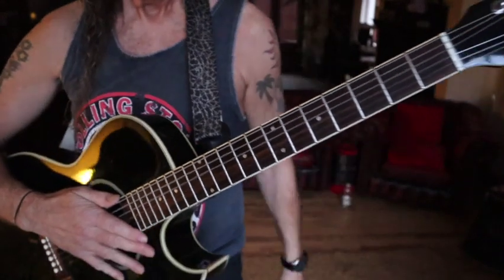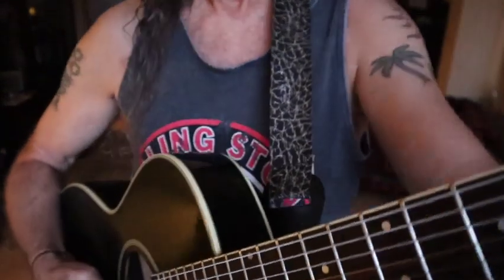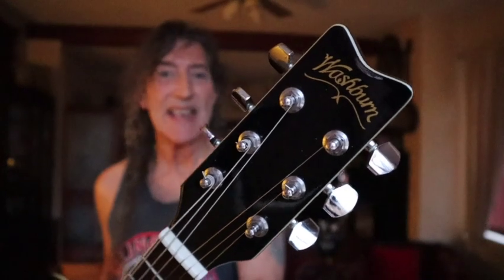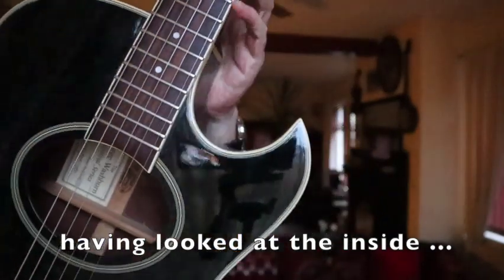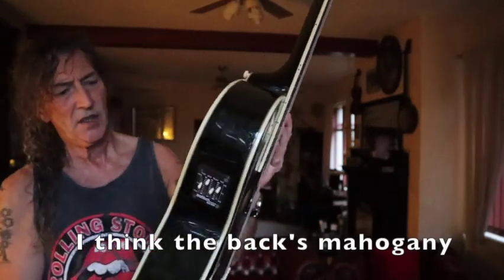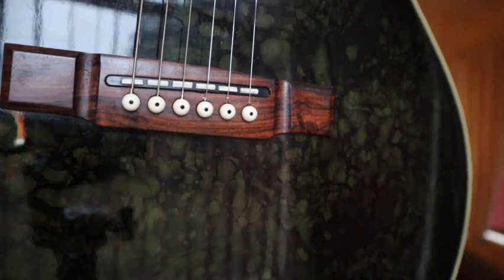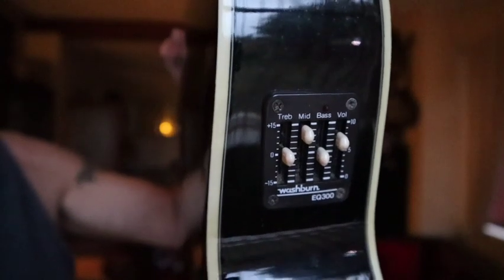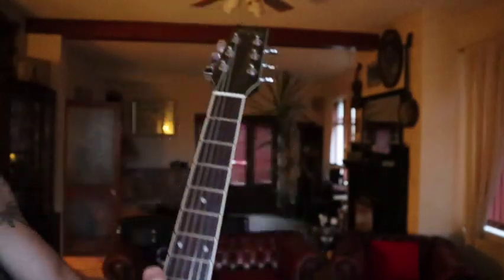Washburn Festival EA20 from 1990 electro acoustic demo and review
Fabulous mottled green Washburn Festival series - hmm, nice and slim and really easy to get along with.